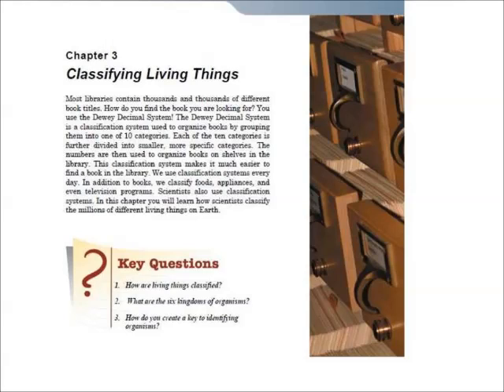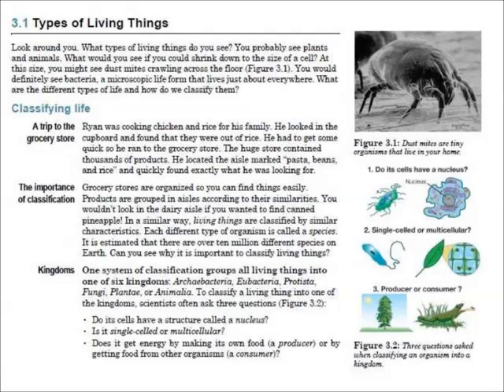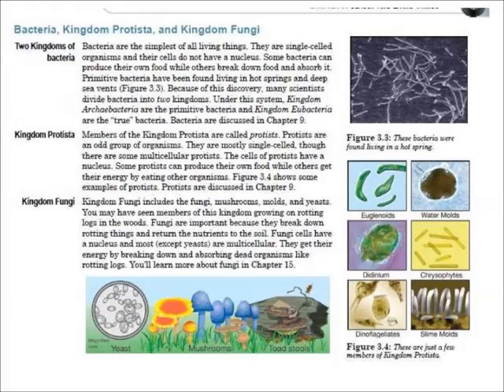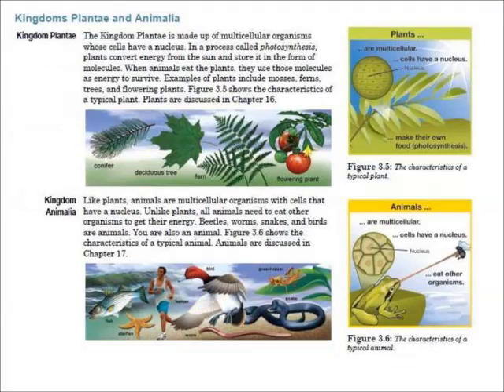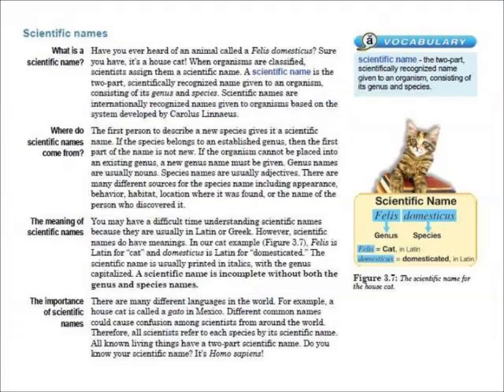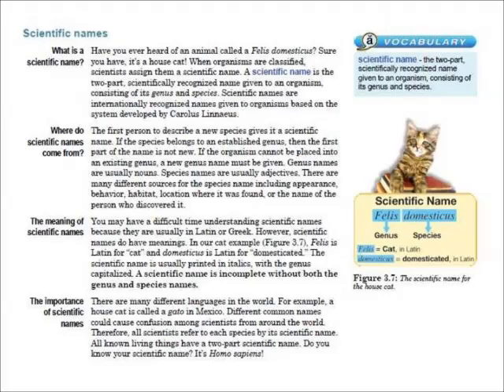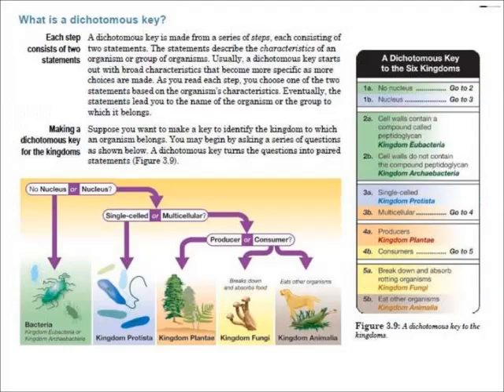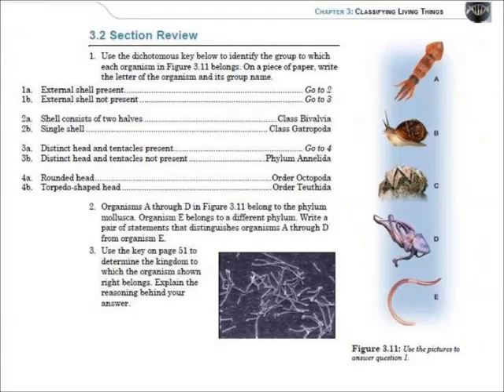life cpo ch 3